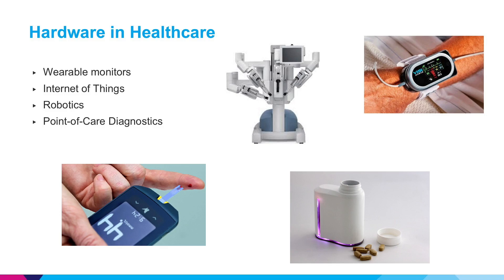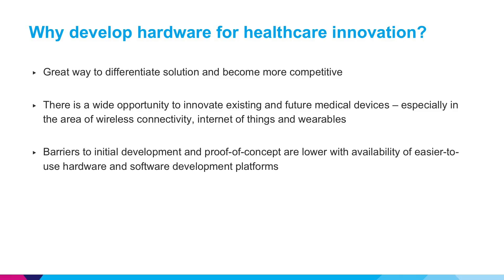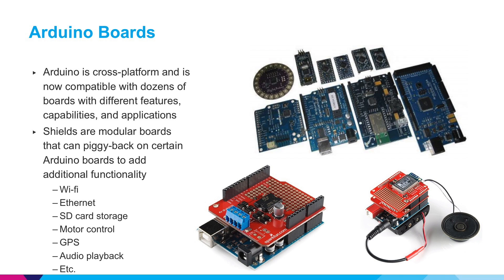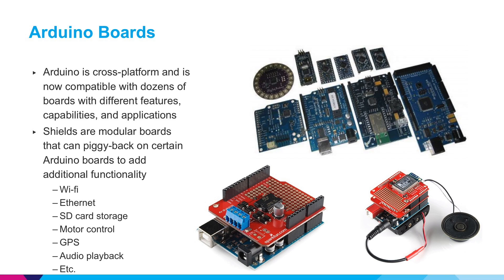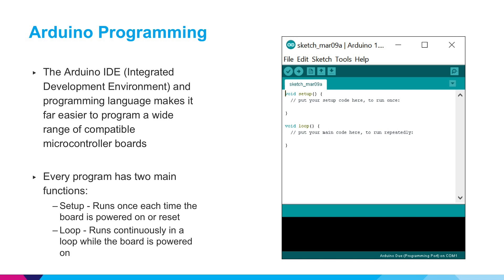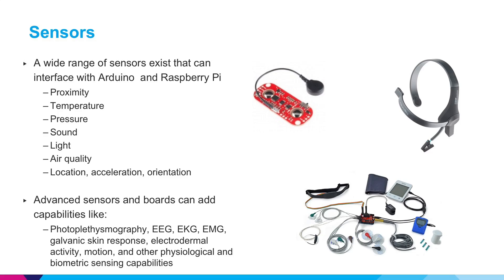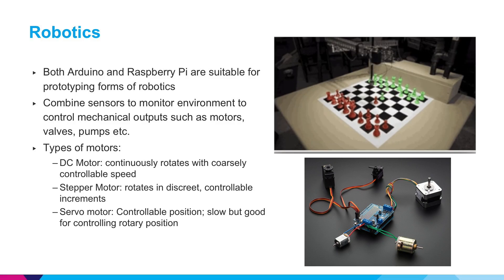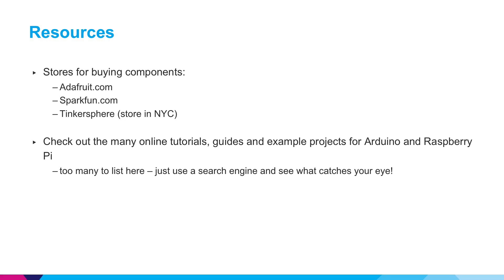Prototyping Electronics Hardware